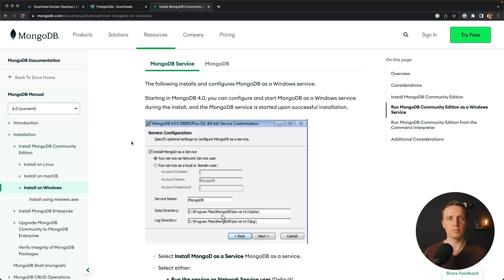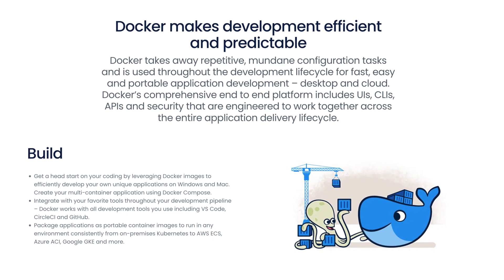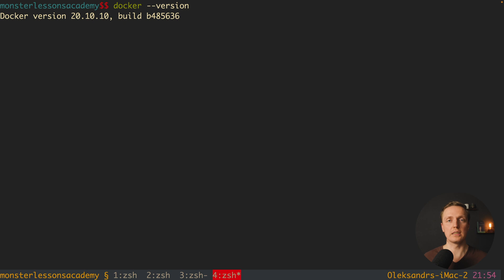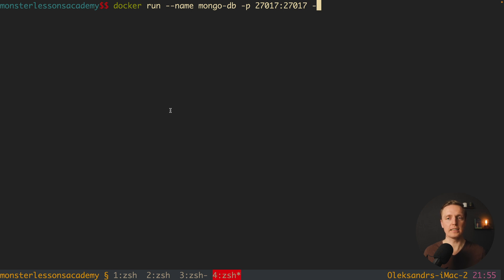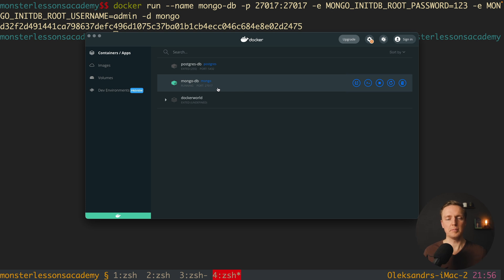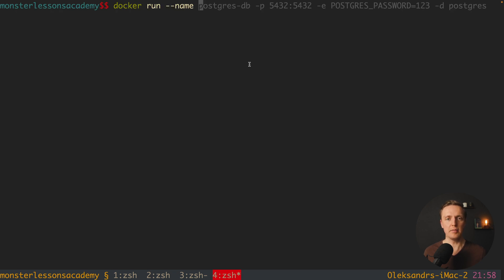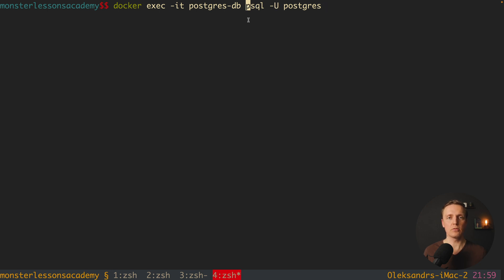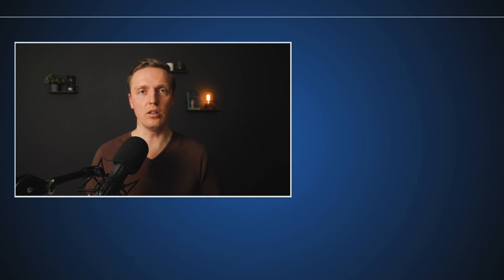Docker Database Setup - Never Struggle With Databases Again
Learn how to setup database in docker in seconds. Database in Docker eliminates all problems with installation and configuration and works on every operational system. We will look on MongoDB Container, MySQL Container, Postgres Container to setup all these databases in seconds

🕒 TIMESTAMPS
0:00 Introduction
1:12 Why database in Docker
2:16 Database in Docker setup